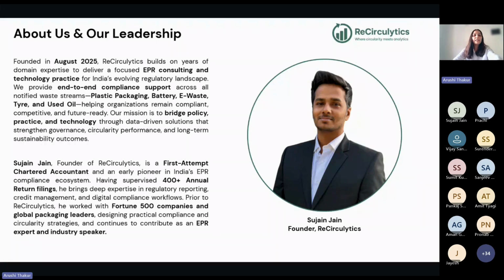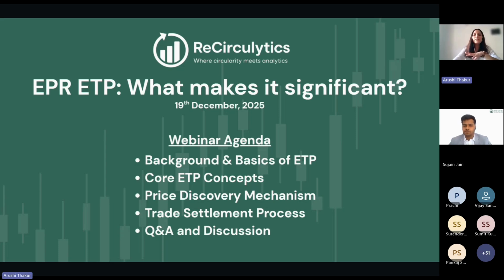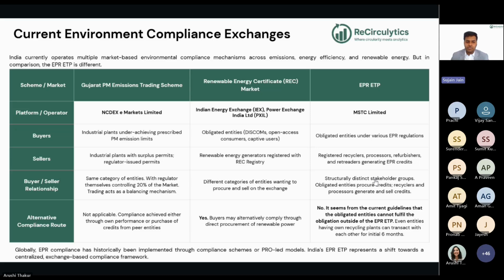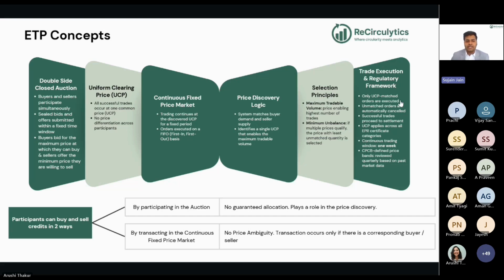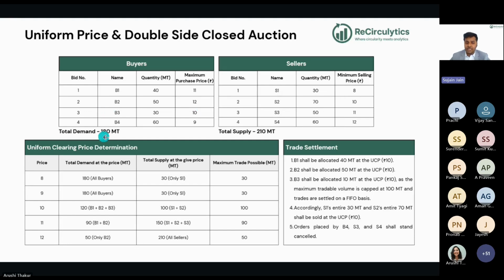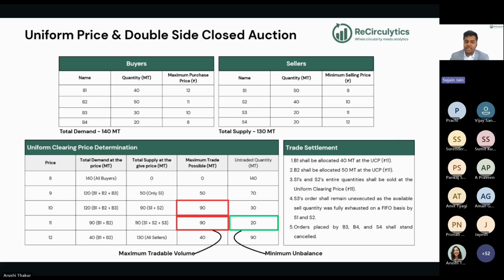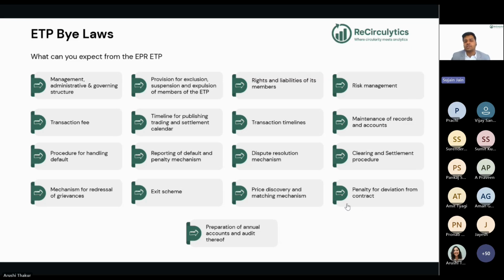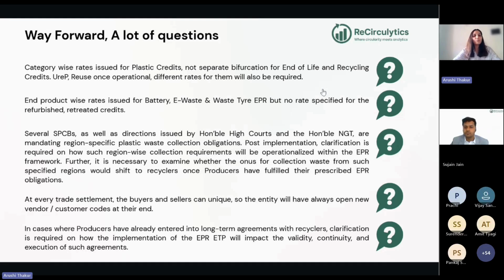India’s EPR ETP Explained | CPCB Guidelines & How EPR Credit Trading Will Work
India’s Extended Producer Responsibility (EPR) framework will undergo a structural shift with the introduction of the Electronic Trading & Settlement Platform (EPR ETP).

The Central Pollution Control Board (CPCB) issued the Guidelines on Authorization of EPR ETP Operators and the Functioning of EPR ETP on 31 December 2024, laying the regulatory foundation for a centralised, transparent, and market-based EPR credit trading system.
Subsequently, in September 2025, MSTC Ltd. was awarded the contract for the development and operation of the EPR ETP, marking a key milestone in India’s EPR implementation journey.

This webinar recording explains how the EPR ETP will work in practice, what changes it will bring to the EPR credit market, and how obligated entities and recyclers should prepare.

✔ Background & regulatory journey of EPR ETP
✔ Why CPCB introduced an electronic trading platform
✔ Core concepts of EPR ETP and market design
✔ Buyer–seller structure under EPR regulations
✔ Price discovery through Uniform Clearing Price (UCP)
✔ Auctions, continuous trading & price bands
✔ Step-by-step trade settlement process
✔ Escrow mechanism, timelines & transaction fees
✔ Governance framework and ETP bye-laws
✔ Open questions and implementation challenges

Timestamps:
00:00 Webinar Introduction
02:20 Introduction to ReCirculytics
06:15 Webinar Agenda
07:25 Context Setting
09:05 Journey for Establishment of ETP
11:25 Current Environment Compliance Exchanges
15:55 ETP Concepts
19:00 Price Discovery Mechanism
20:35 Brief examples for Uniform Price & Double Side Closed Auction
26:55 Settlement of Trade (Stepwise)
30:25 ETP Bye Laws
31:55 Way Forward
35:15 Key Takeaways
36:20 Closing Remarks

If you are involved in EPR compliance, EPR credit procurement, budgeting, or regulatory planning, this session will help you understand how EPR ETP may impact pricing, strategy, and execution.